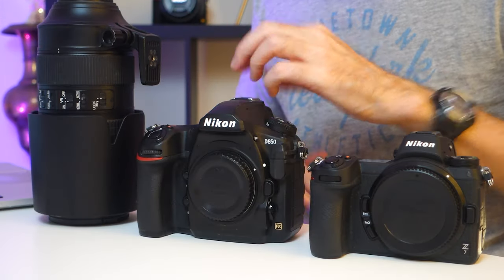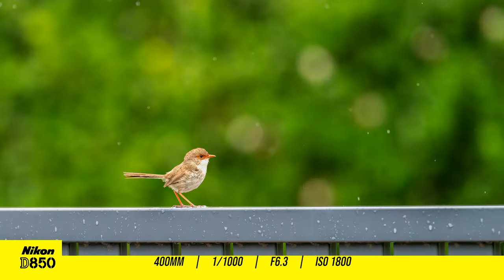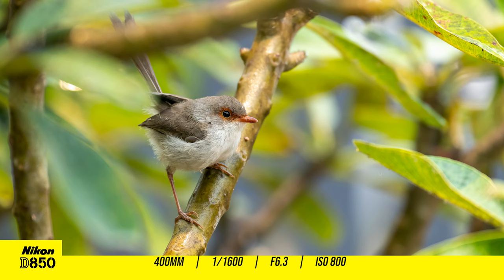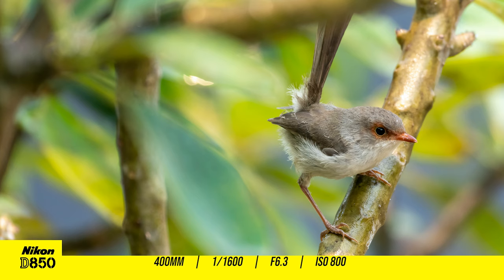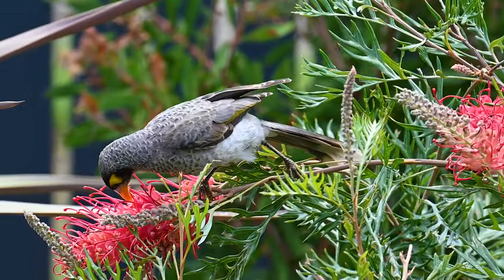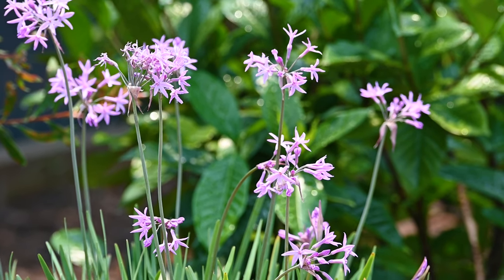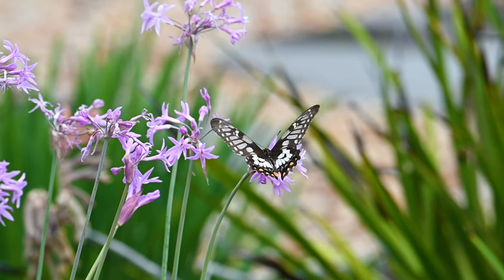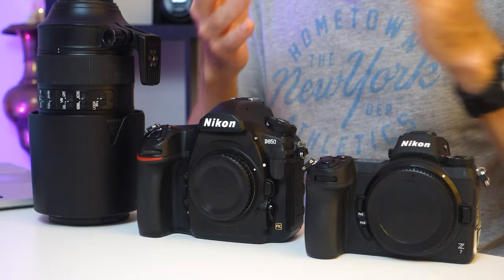Nikon D850 | Photographing Superb Fairy-wrens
In this video I venture into my bird garden that I created at my home with the Nikon D850 and Nikon Z7 to photograph Superb Fairy-wrens.  I used the D850 for stills and the Z7 for the slow motion video B roll.  Both cameras used the Nikon AF-S 80-400mm F4.5-5.6G ED VR lens (Z7 via the FTZII adapter).

00:00 Introduction
00:32 Photographing Superb Fairy-wrens - D850 & Z7
01:49 Photographing Other Bird Species
02:15 Society Garlic Plants Butterfly Slo Mo
02:54 Never Stop Creating!

Simply purchase my images from around the world on many different products, including canvas prints, photographic prints, framed prints, clothing, phone cases, throw pillows, greeting cards and more.  Delivery is worldwide and every purchase helps my YouTube channel to keep going.  Any purchase, even very small like a sticker, is greatly appreciated.